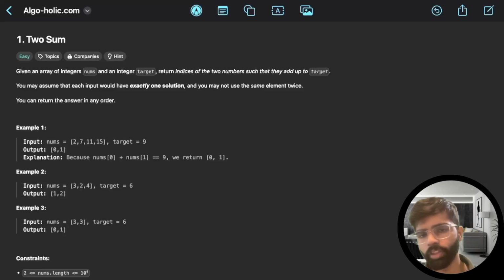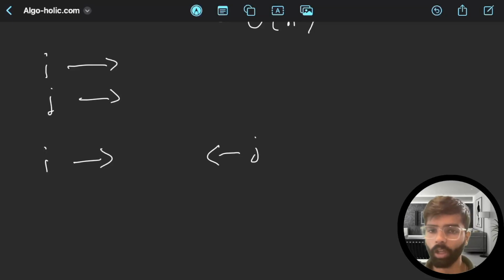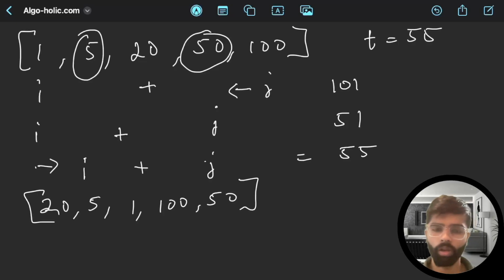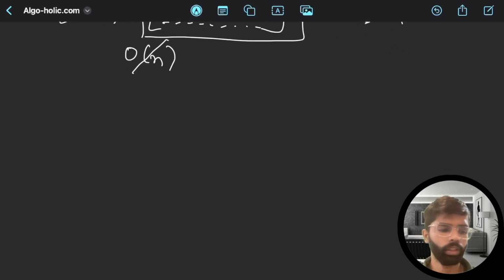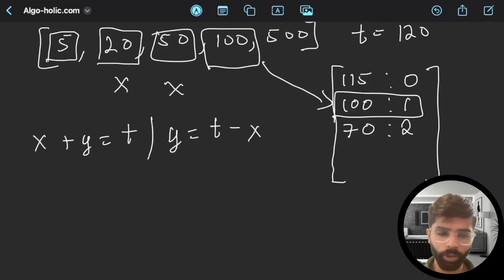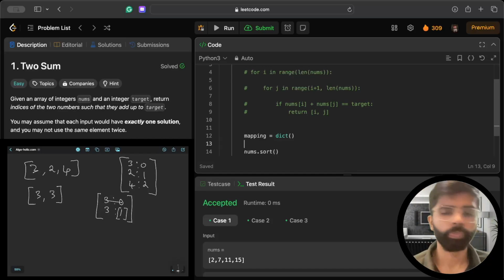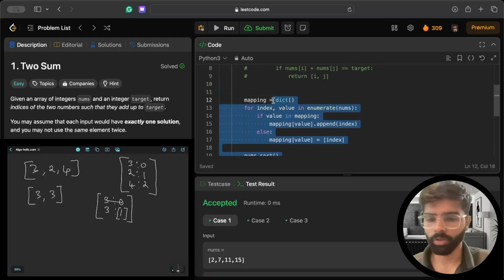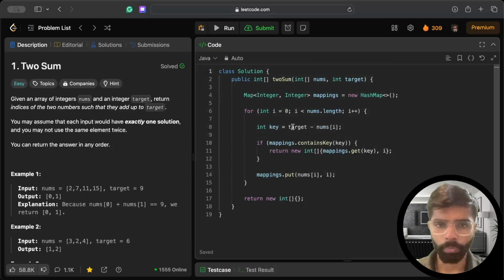LeetCode - First Video Explanation | Algo-holic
🔍 *Two Sum Problem Explained*
Welcome to the first coding walkthrough! 🚀 In this video, we’ll solve the Two Sum Problem, a common coding interview question, using three different approaches:

1️⃣ *Brute Force Approach*
2️⃣ *Two-Pointer Approach*
3️⃣ *Hash Map Approach*

*Intuition*
To solve the problem, we need to find two numbers, *x* and *y*, in the array such that their sum equals *target*. In the brute force approach, we consider all possible pairs of elements in the array and check if their sum matches the target. This ensures that we find the solution, as we are trying every possible combination.

*Approach*
- Use two loops: the outer loop selects the first number (*x*), and the inner loop iterates over the remaining numbers (*y*) to find a match where *x + y = target*.

🧠 *Two-Pointer Approach*
*Intuition*
In the brute force approach, we try every pair of numbers in the array. However, if the array is sorted, we can reduce unnecessary comparisons. By starting with two pointers—one at the beginning (smallest number) and one at the end (largest number)—we can strategically move them based on whether their sum is greater or less than the target. This allows us to skip many invalid pairs.

*Approach*
- First, store the original indices of the numbers in a HashMap so that we can map back to the original positions after sorting.
- Next, sort the array to ensure the numbers are in ascending order.
- Initialize two pointers: one at the beginning of the sorted array (i) and the other at the end (j).
- Check the sum of the two numbers: if it equals the target, map back to the original indices and return the result; if less than the target, move the left pointer (i) to the right; if greater, move the right pointer (j) to the left.

🧠 *Hash Map Approach*
*Intuition*
In the brute force approach, for every number *x*, we search for another number *y* that satisfies *x + y = target*. Instead of repeatedly searching for *y* in the array, we can store the values we are looking for in a hash map. This way, we can instantly check if *y* exists in the array as we iterate through it.

*Approach*
- Initialize an empty hash map to store the complements (i.e., *target - x*) and their corresponding indices.
- Iterate through the array, calculate the complement (target - current number) for each element, check if the complement exists in the hash map (return indices if found), and if not, add the complement with its index to the hash map.

💡 *Algo-holic.com* : Learn not just the solutions but the thought process behind solving problems